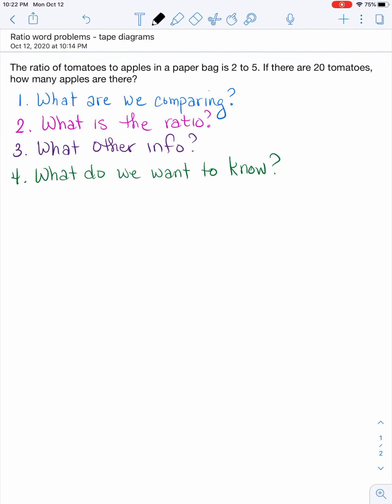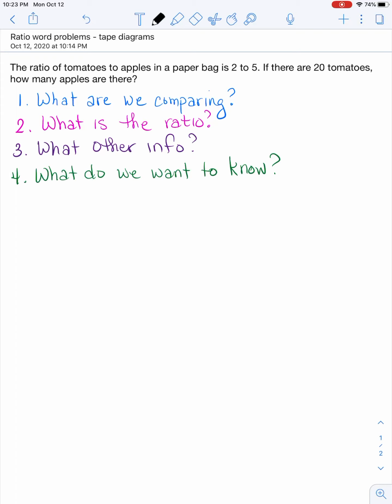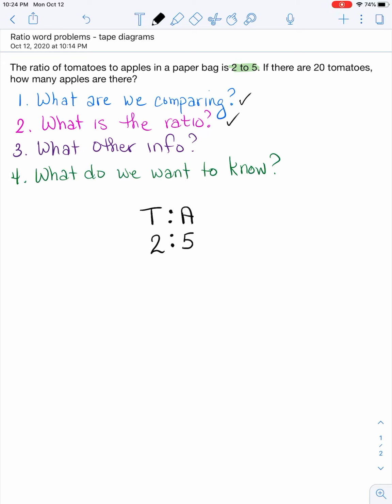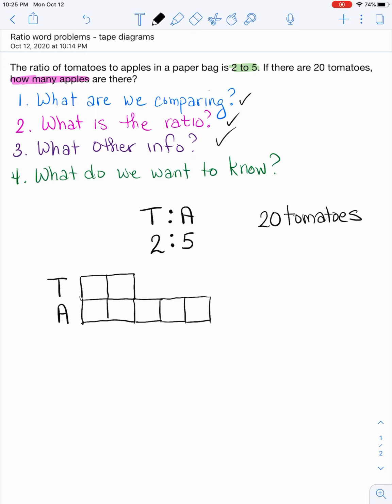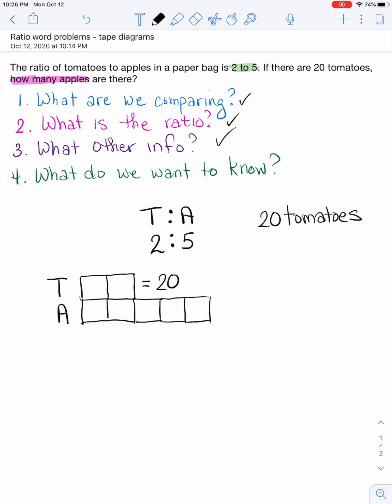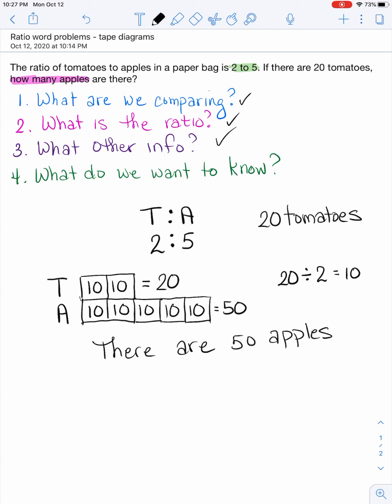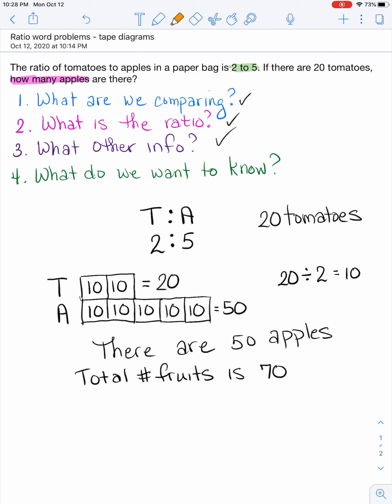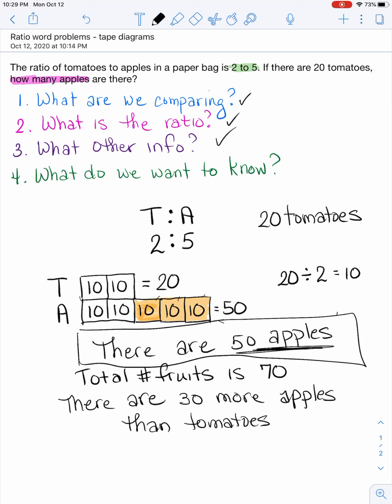Ratio word problems - tape diagram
Using a tape diagram to solve a ratio word problem